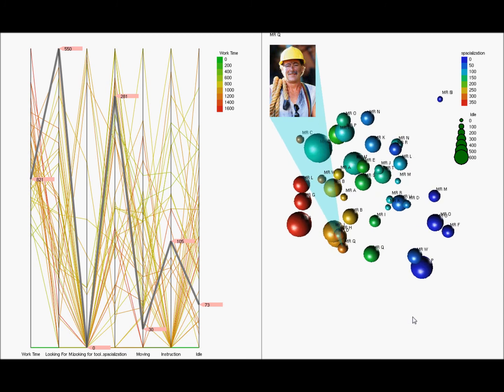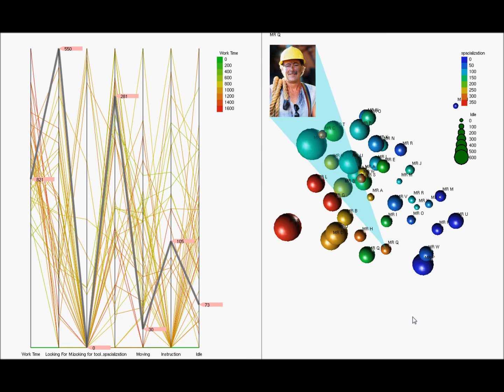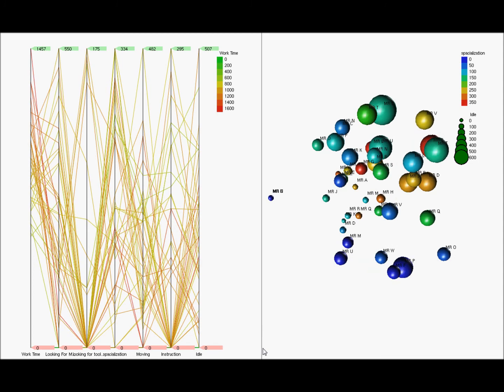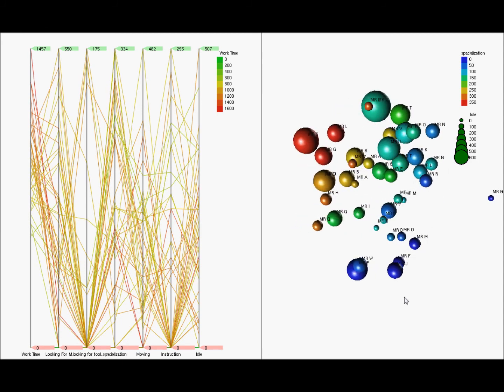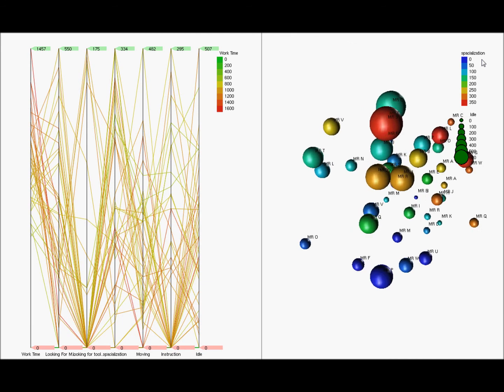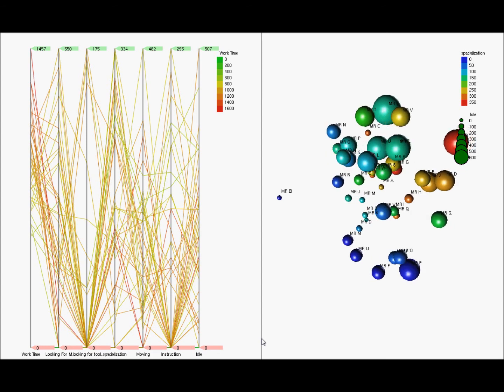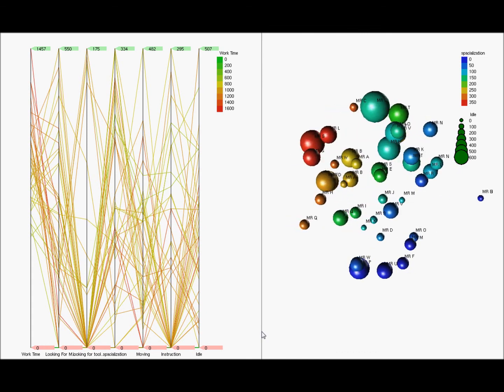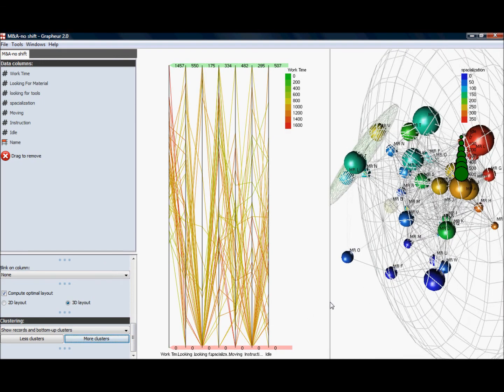Visual analytics _ Amir Mosavi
Here the idea for solving the multiple criteria decision making problems is to visually and effectively model the problem and clarify the whole dimension of it. We use Grapheur, the flexible and power full business intelligence and interactive visualization. We are dealing with the series of multiple criteria decision making problems related to construction workers of Canadian construction projects.
For instance we want to figure out with which rate and how, should the workers' level of skills grow in order to maintain their performances with regard to team perceptions of supervision. In the figure, a 3D plot of the network is given by the 23 workers. The color code represents the specialization of the workers and the size of the bubbles is proportional to the idleness of each worker.
As you see for a part of our project we are considering the 3D similarity map and on the left side of the screen, the parallel filters, optimizing the idleness characteristic of the workers with respect to our mentioned objectives.
In our 3D similarity map of graphical visualization, the gray level of the edges and the generated clusters provide the valuable information for decision makers. The capability of the Similarity Map in clustering the workers into different clusters is illustrated.
Parallel filters are other useful tools for optimization. The usefulness of parallel filters in reducing the complexity of decision making is evaluated.

References:
 1Hewage K.N., Gannoruwa A., Ruwanpura J.Y. (2011), Current Status of Factors Leading to Team Performance of On-Site Construction Professionals in Alberta Building Construction Projects, Canadian Journal of Civil Engineering (in press).
2Battiti, Roberto; Andrea Passerini (2010). "Brain-Computer Evolutionary Multi-Objective Optimization (BC-EMO): a genetic algorithm adapting to the decision maker." (PDF). IEEE Transactions on Evolutionary Computation 14 (15): 671--687
3Roberto Battiti and Mauro Brunato, Reactive Business Intelligence. From Data to Models to Insight, Reactive Search Srl, Italy, February 2011.